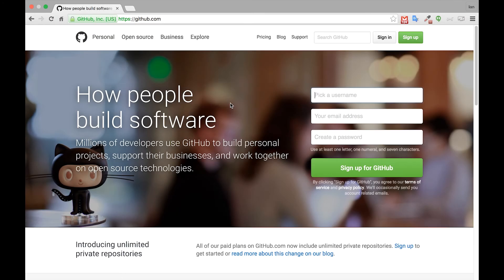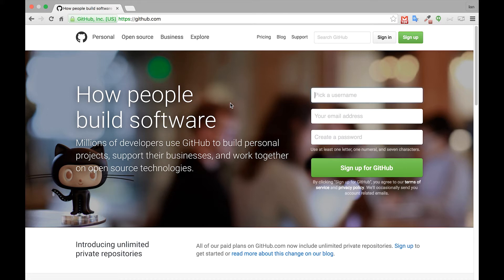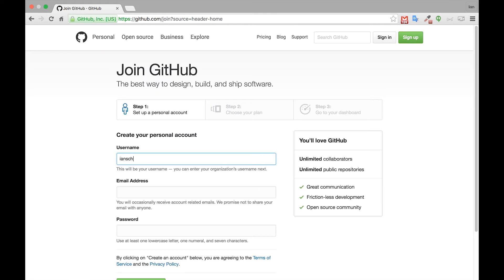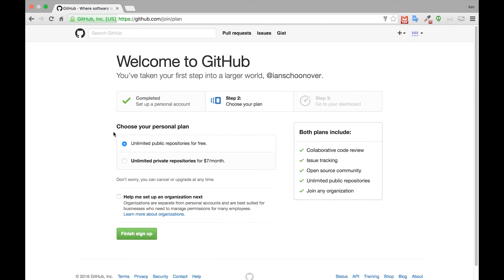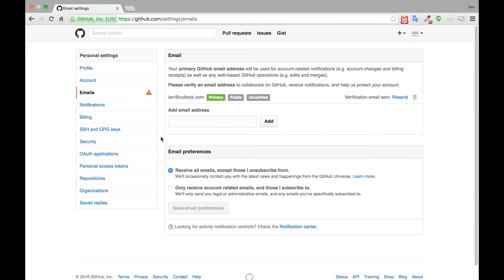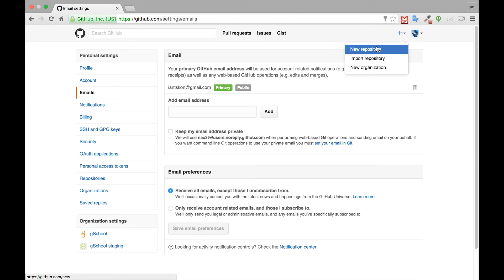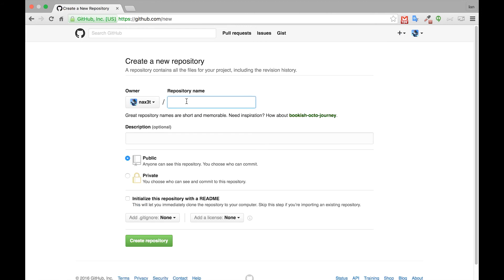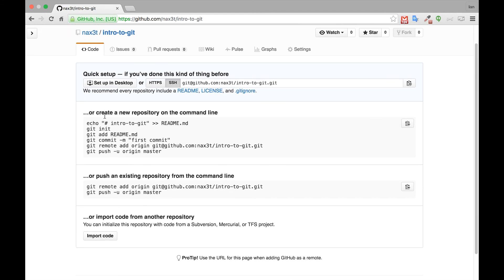Introduction to GitHub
Sign up for a free GitHub account so you can connect your local git repositories to GitHub and begin backing up and sharing your code